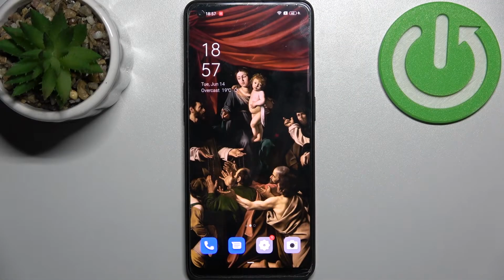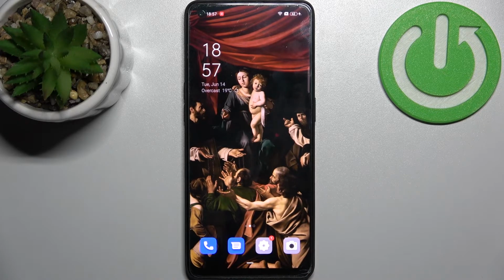OPPO F21 Pro - How To Allow Installation From Unknown Sources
If you want to install apps from unknown sources on Oppo F21 Pro, with this video you can learn how to do it. By following our Instructions video you'll see how to easly allow installation from unknown sources for Oppo F21 pro .You can find more useful guides on our YouTube channel HardReset.Info! if you have any problem with any kind of device like Smartphone, Smartwatch, Headphones, Routers, Smart TV, etc... solution should be there!

How to install apps outside from Google play Store on OPPO F21 Pro ?
Can i install apps not from Google Play Store on OPPO F21 Pro ?
How to allow apk installation on OPPO F21 Pro ?
Install Apps From Unknown Sources OPPO F21 Pro ?